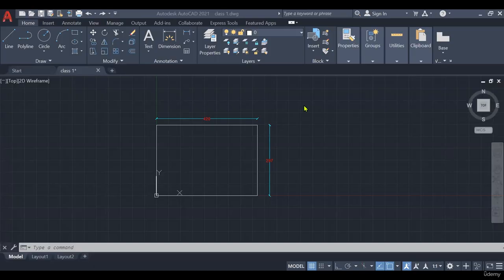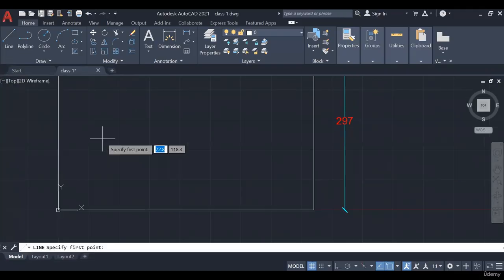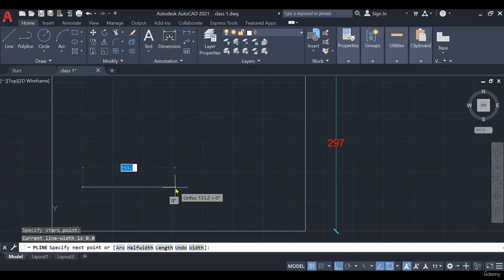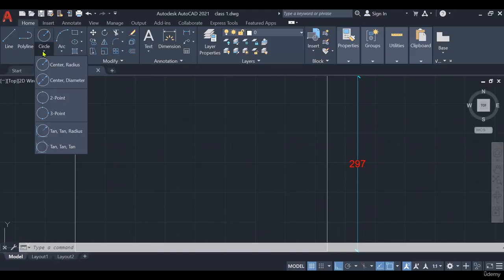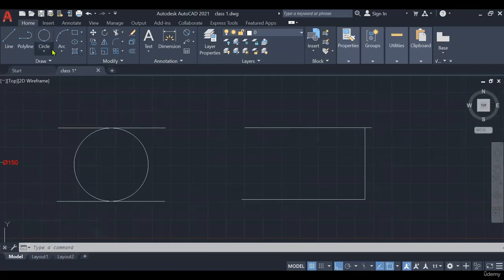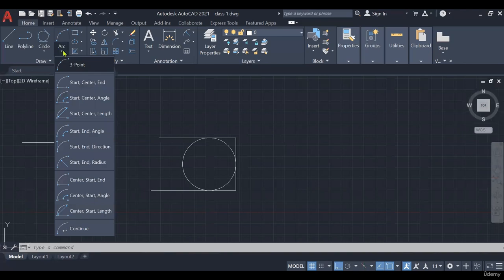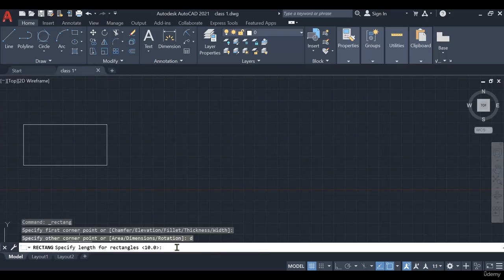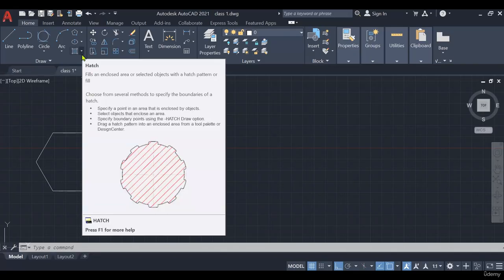Basic AutoCAD Commands Part 2: Pro Tips 2025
AutoCAD commands, AutoCAD tutorial, AutoCAD for beginners, AutoCAD 2025 — this Part 2 builds on the basics and upgrades your drafting speed with intermediate-level tools and real project workflows. We dive deeper into precision settings, power modify tools, smarter annotation, and plotting so your drawings look clean and print perfectly every time.

Timestamps
00:00 What’s new in Part 2 & goals
00:50 Faster precision: POLAR, OTRACK, MEASUREGEOM
03:20 Power selecting: Filters & QSELECT
05:40 Layers pro: States, LAYISO, LAYDEL
08:10 Properties & MATCHPROP tricks
10:00 Annotation scaling: MTEXT, DIM, MLEADER
12:30 HATCH tips & boundaries
14:00 Blocks: WBLOCK, attributes, dynamic blocks
16:40 Arrays & constraints
18:10 XREF essentials
19:20 Layouts, viewports & PAGESETUP
21:00 PLOT to perfect PDFs
22:00 Mini project + practice plan
23:10 Next steps & resources

► Comment “SEND KIT 2” to get my Part-2 cheat sheet and plotting preset.